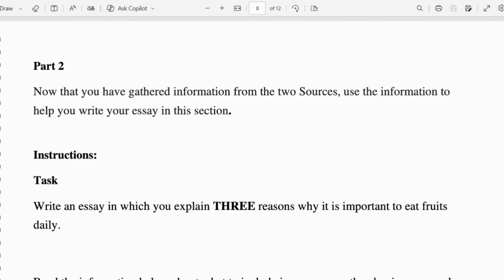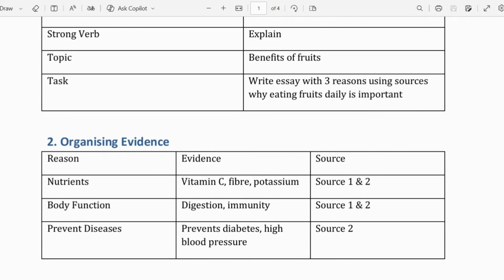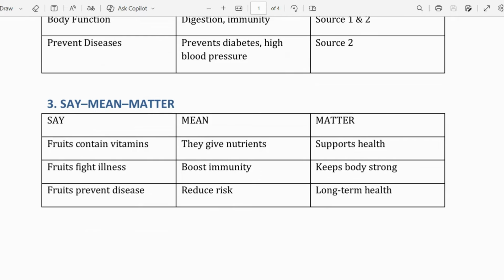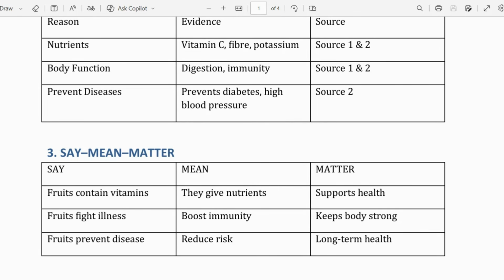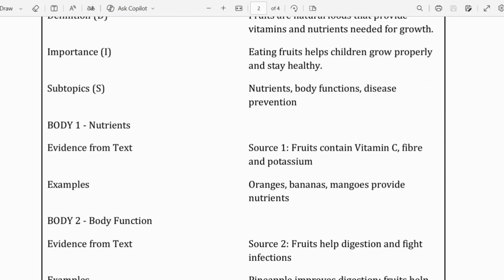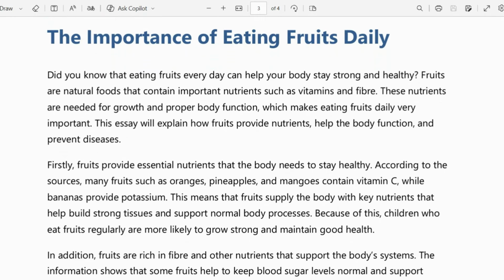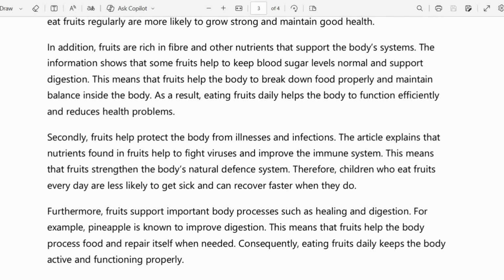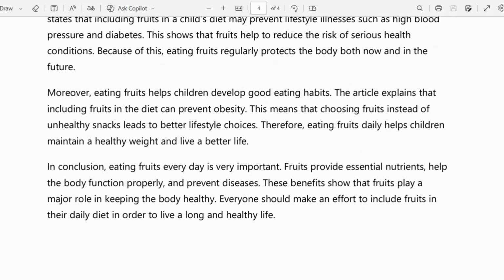PEP 2025 Language Arts FULL Writing Process (Essay Plan Step-by-Step) | Get HIGHLY PROFICIENT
In this video, I walk you through the full PEP 2025 Language Arts Performance Task writing process, step by step!
We will go through everything you need to write a high-scoring essay, including:
✅ How to unpack the prompt using PASTT
✅ How to code evidence from the sources
✅ How to organise your ideas using tables
✅ How to complete the SAY–MEAN–MATTER chart
✅ How to create a proper graphic organiser (HDIS + WRITHI)
✅ And finally, how to write a well-structured essay using strong evidence
I also explain how each part connects, so you understand why you are doing each step — not just how to do it.
By the end of this video, you will be able to:
✔ Plan your essay like a PEP pro
✔ Use evidence correctly
✔ Write clear, organised paragraphs
✔ Improve your chances of getting a highly proficient score

📌 This video is perfect for:

Grade 5 students preparing for PEP
Teachers who want a clear model